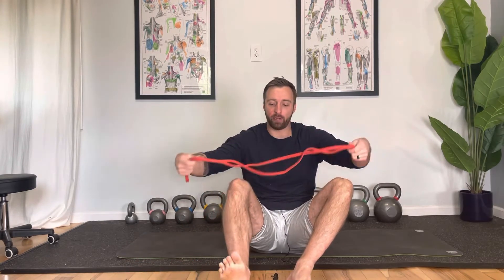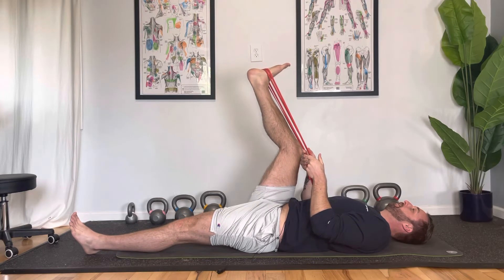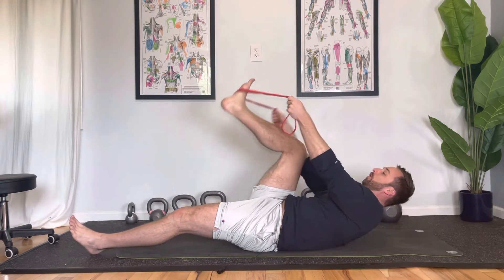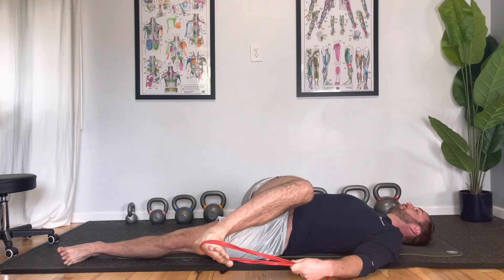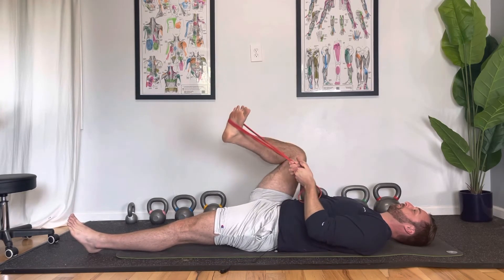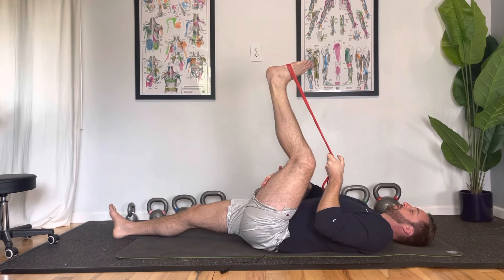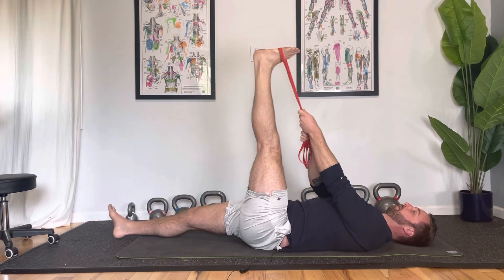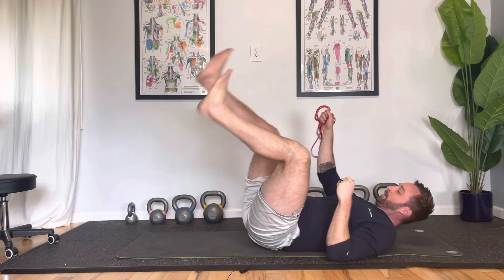Quick and Easy Post Workout Cool Down | Banded Hamstring Stretch and Hip Mobilization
Adding a cool down routine to end of your workout can help improve recovery by slowing your heart rate and managing any post workout soreness. In this video I take you through a quick and easy cool down that’s a favorite of my clients. Grab a band and follow along.